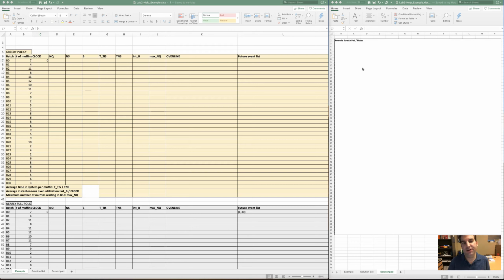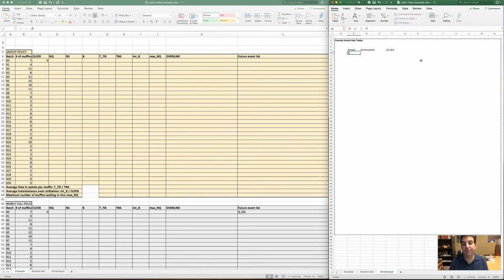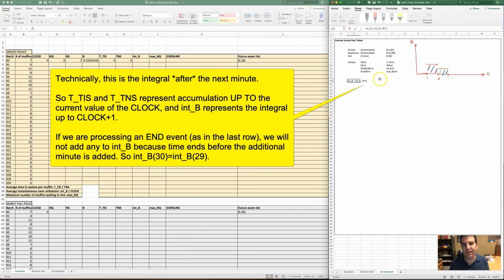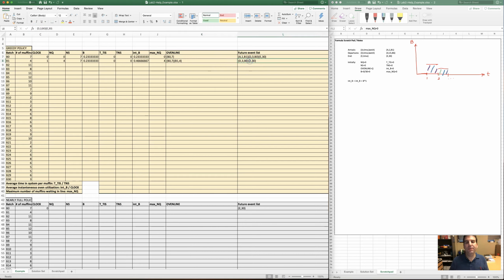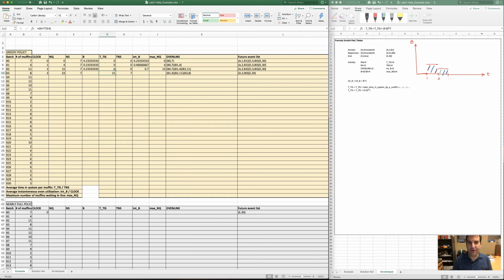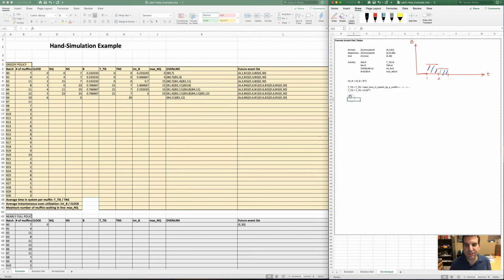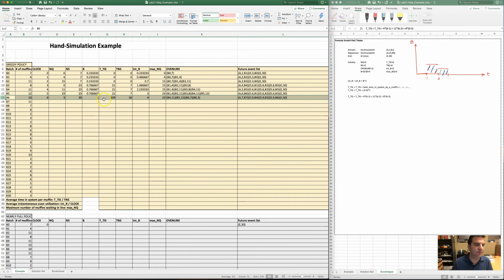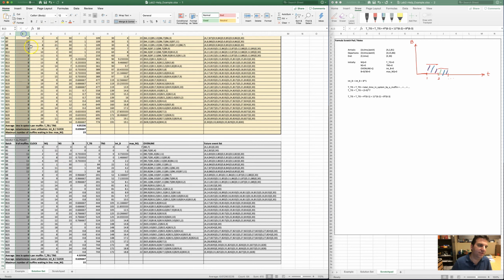IEE 475: Lab 2, Hand Simulation Help Example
This video discusses how to complete a hand-simulation of a Discrete Event System simulation of a muffin-baking operation, which is an example used in Lab 2 of IEE 475 at ASU. It walks through the processing and scheduling of events, which involves both the management of state variables as well as an event calendar that drives the simulation forward.

This video was recorded by Theodore Pavlic as part of IEE 475 (Simulating Stochastic Systems) at Arizona State University.